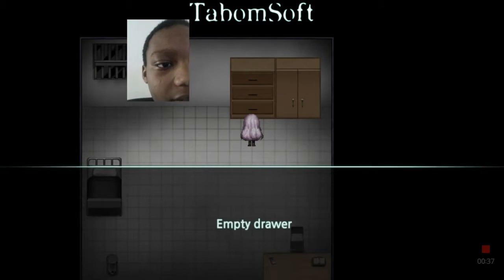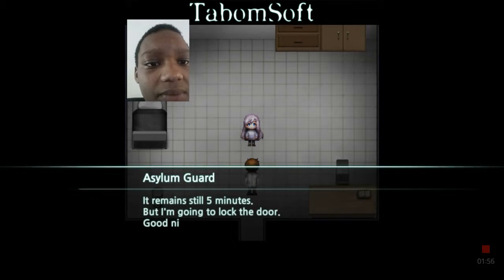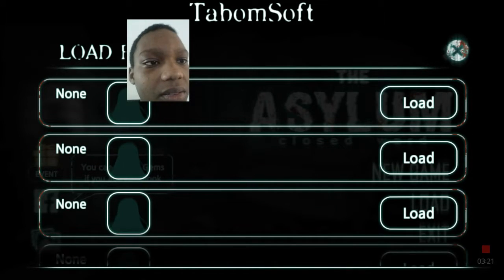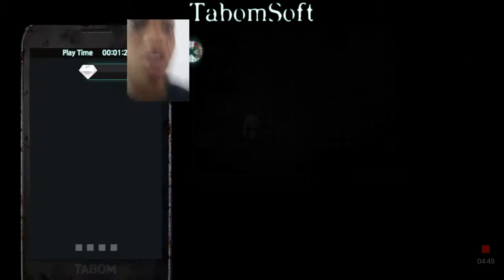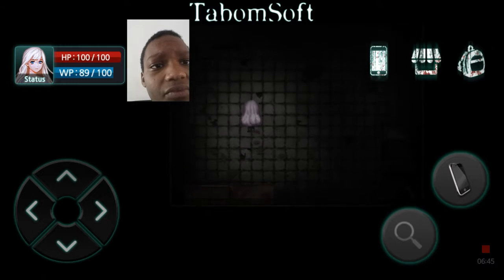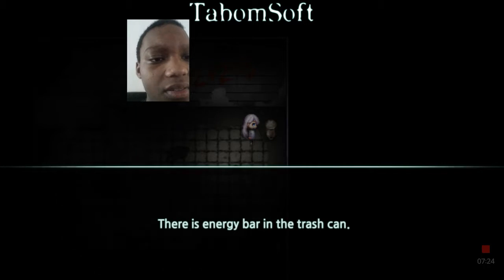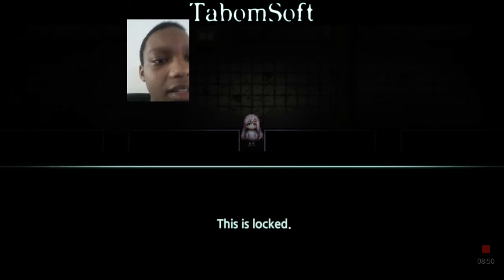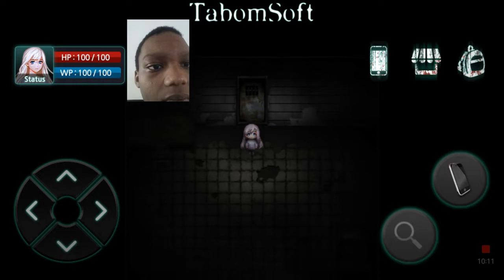Where are the real Jumpscares||Asylum Horror Game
Sorry if the Audio is louder than my voice i didnt check the volume before playing so im sorry if your new to my channel Like,comment, and subscribe i will play more horror games,adventure games and Reaction videos. so stay tuned